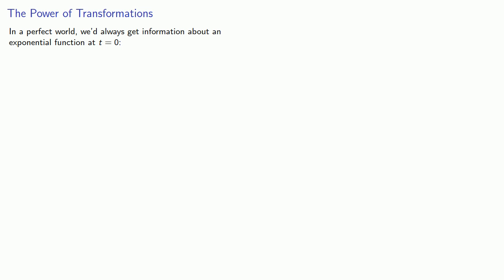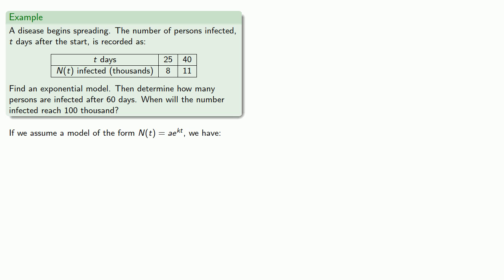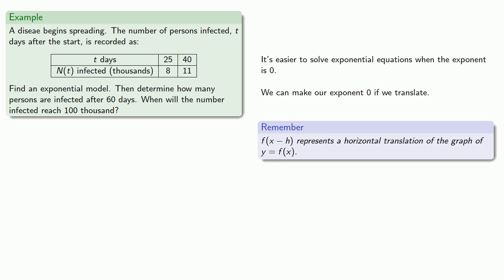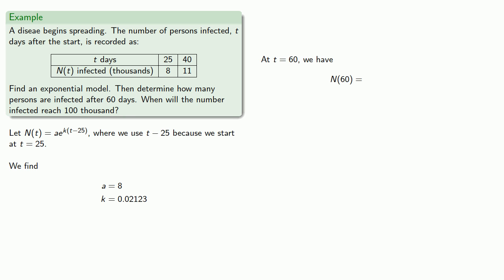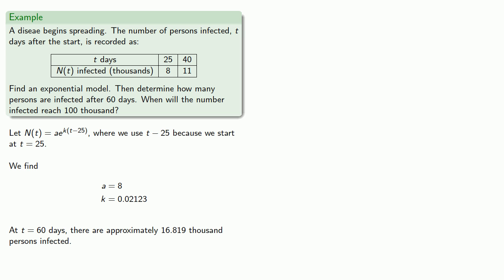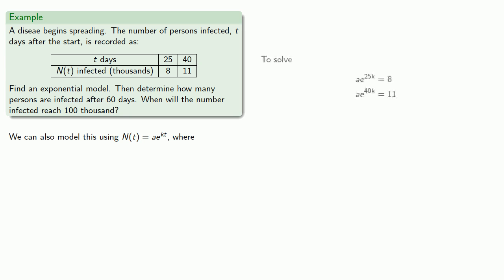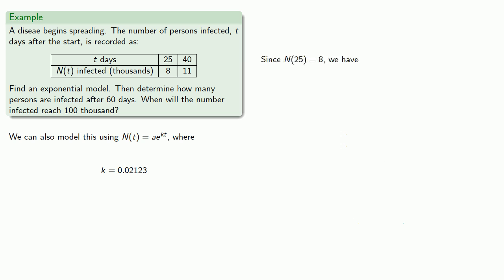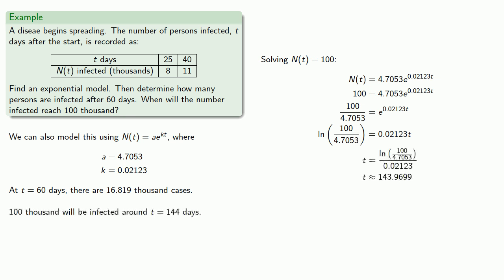More Exponential Models